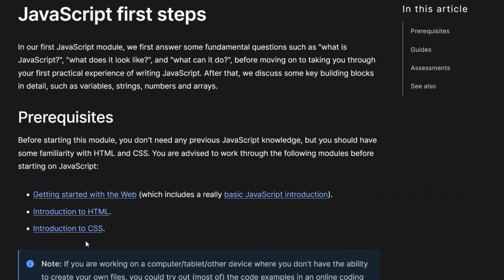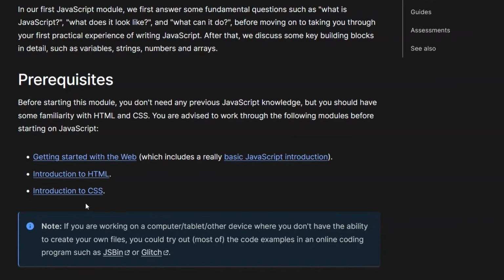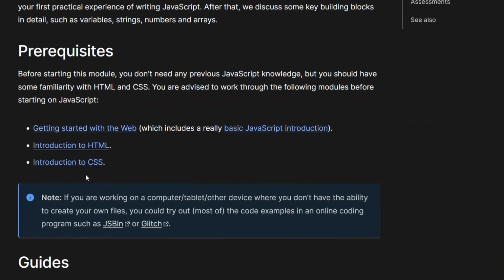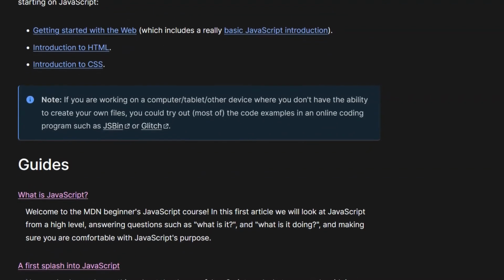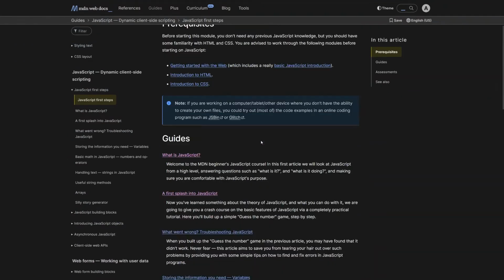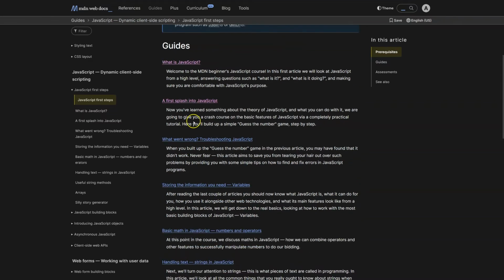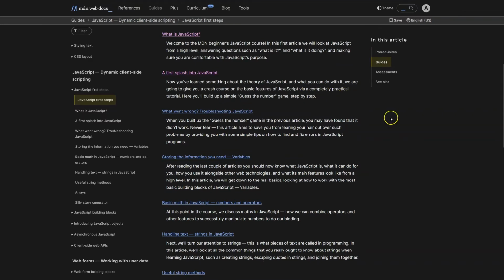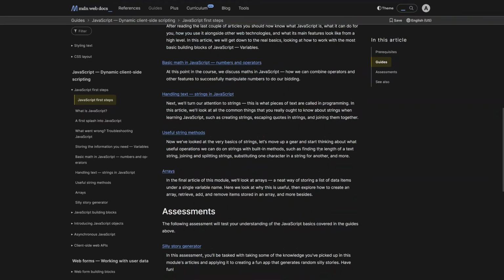Webdev Javascript Course with z3nsh3ll - Part 1 - Intro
This is the introduction to the Webdev JavaScript course. We are going to be discussing everything you need to know in order to write JavaScript for web applications.